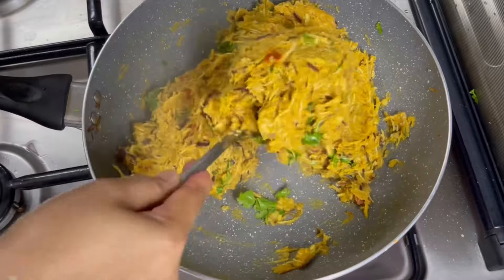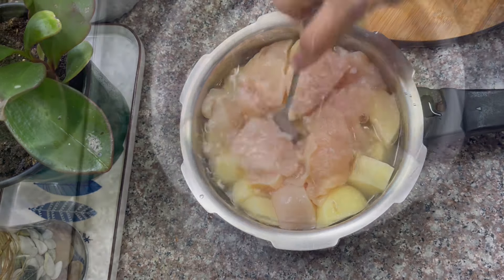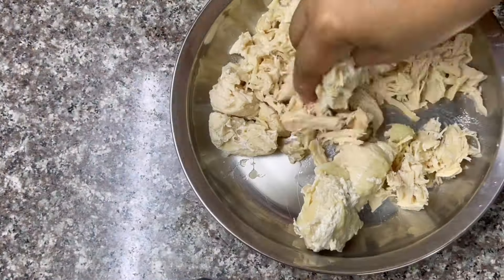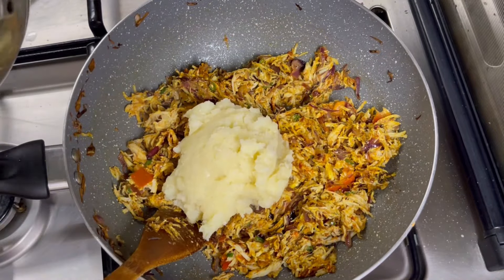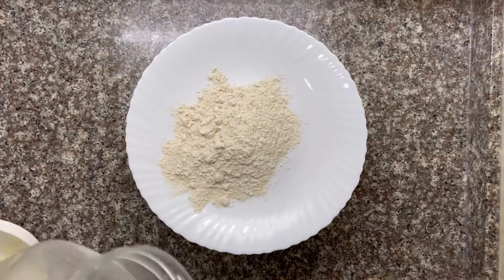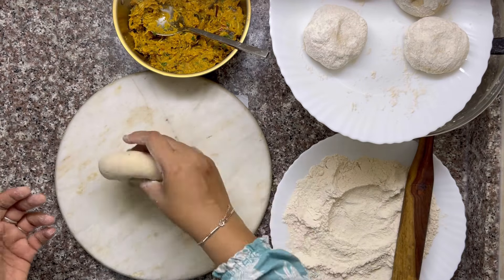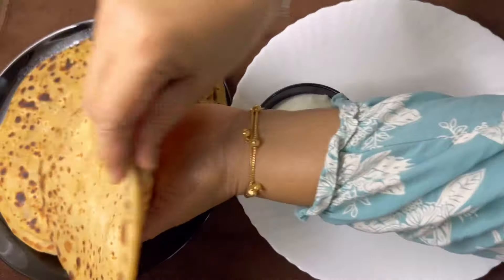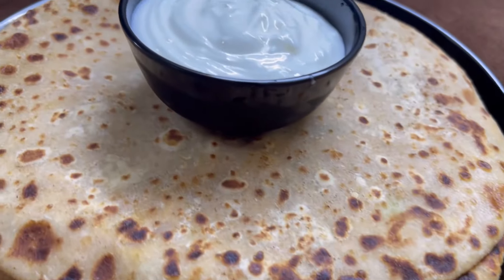CHICKEN ALOO PARATTA - MY OWN RECIPE | Aloo Paratta recipe in Tami| Mommy’s Kitchen |easy and tasty